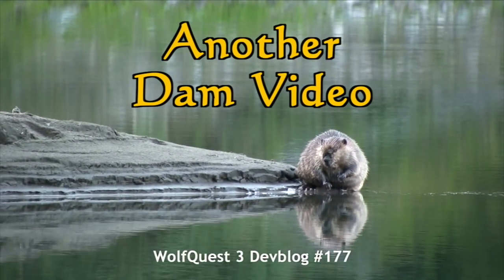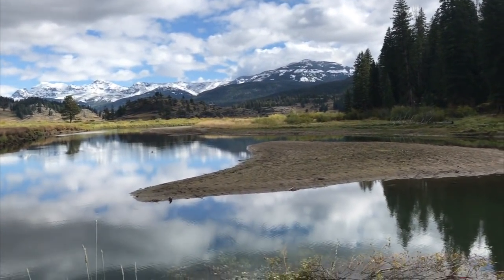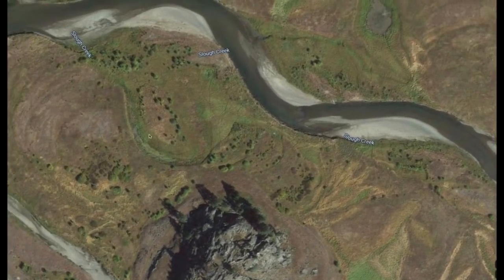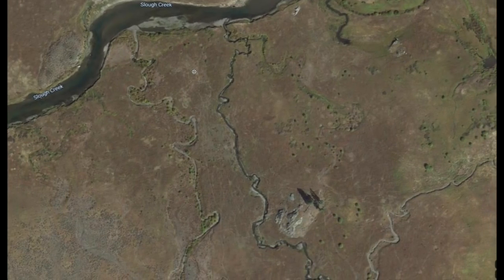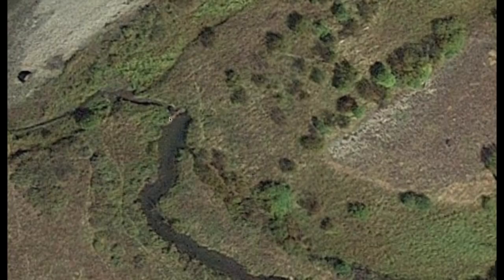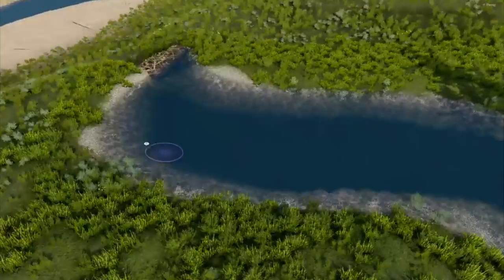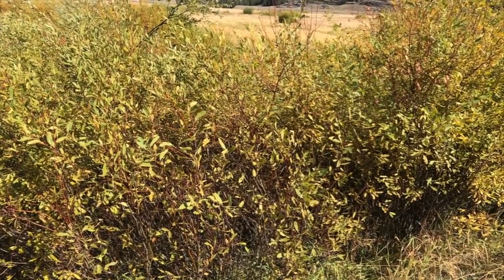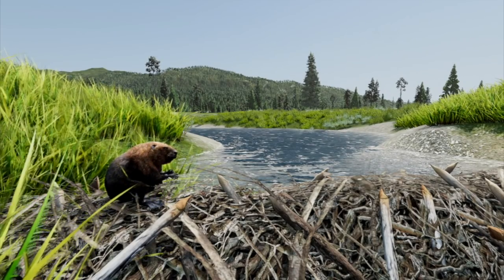Another Dam Video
Actually, this is our first dam video, but it may not be our last! Beavers are coming soon to WolfQuest: Anniversary Edition! Today’s devblog looks at how we are modifying the Slough Creek environment to match what beavers really do in the real world.

Unlike the other game animals that roam around to find what they need to survive, beavers set up shop in specific places and then modify their environment to suit themselves. So before the beavers can move into WolfQuest, we’ve had to spend some time learning about what makes good beaver habitat and then recreating that in the game map. We also wanted to give them the very best of homes, so 3D artist Aaron Hillaker has created new and improved 3D models for their dams and lodges. We knew the beavers would also need more willows and aspens to eat and use for construction -- but figuring out just where to put them took some research. Lucky for us, we have great science advisors and Google satellite images give us clues about where to place our new rodents in the game.

We’ll share more about beavers and how wolves can interact with them in a future post.